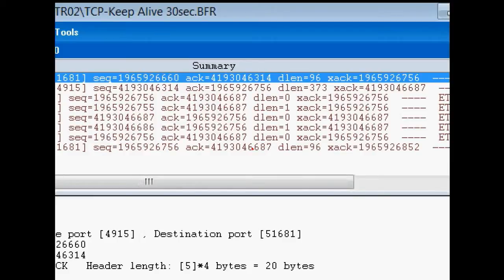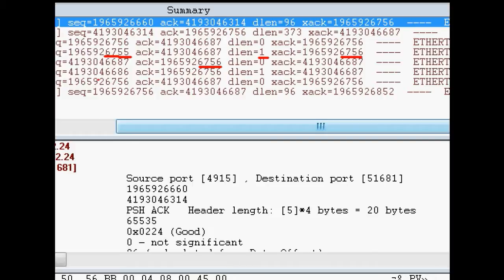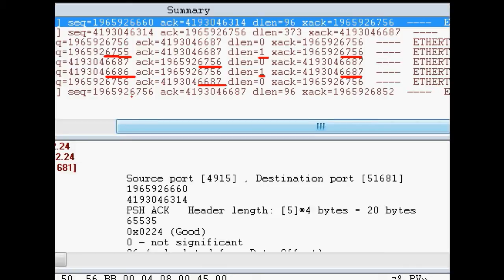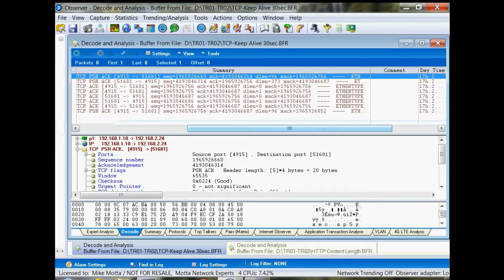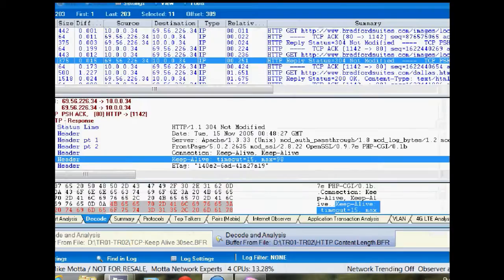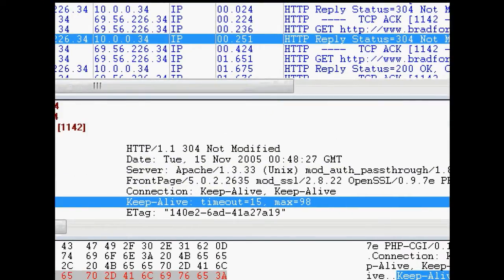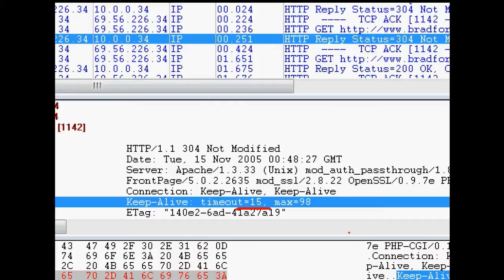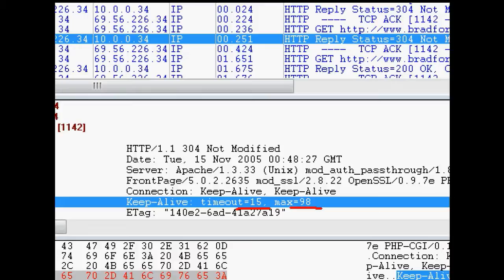TCP vs HTTP Keep Alives using Observer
TCP Keep alive and HTTP Keep Alive explained using the Observer Protocol Analyzer